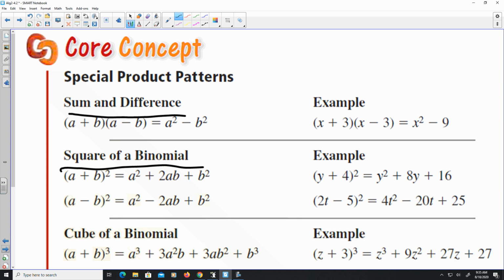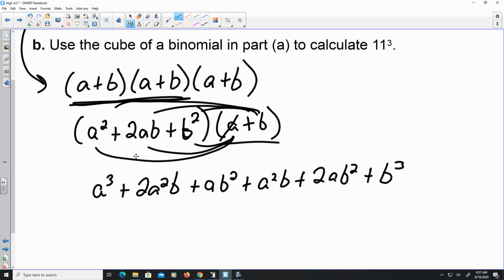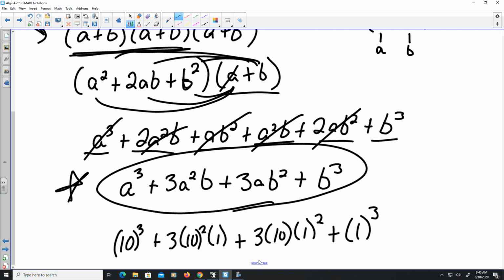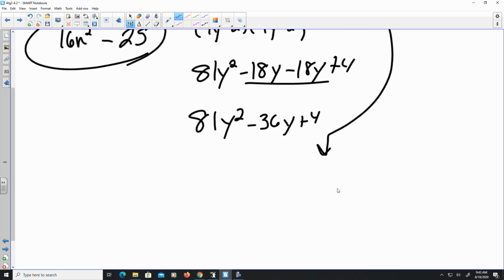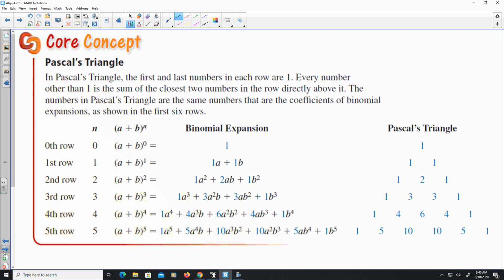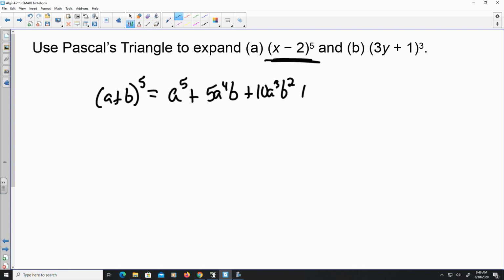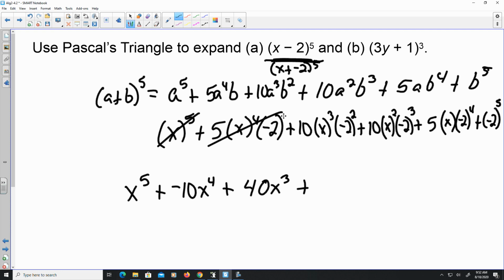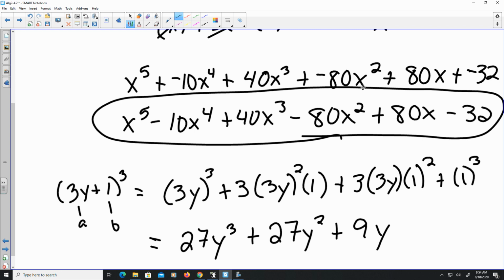4.2 Adding, Subtracting, and Multiplying Polynomials